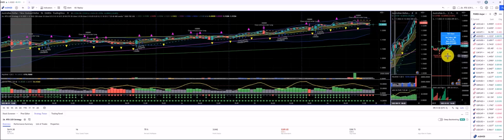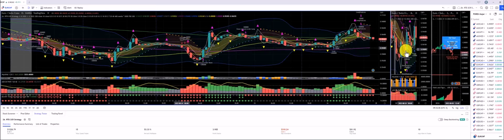20220826 FOREX Week In Review TradingView